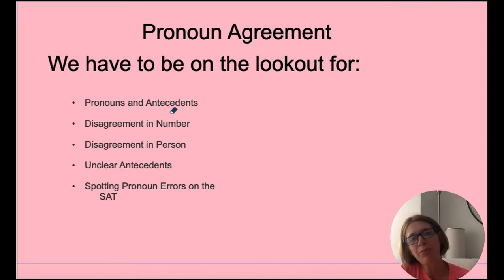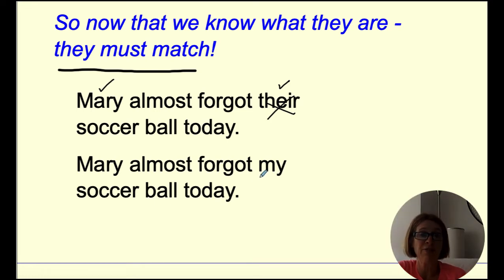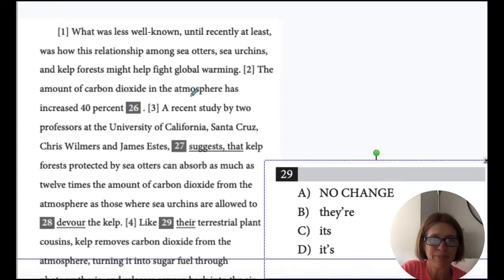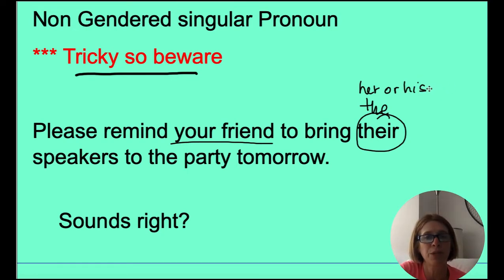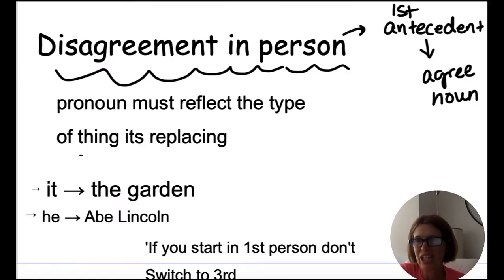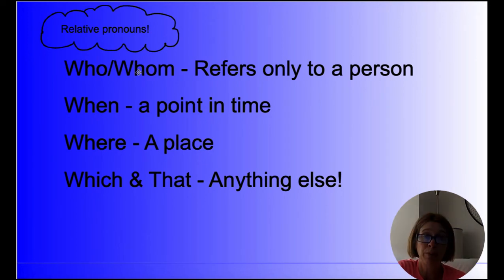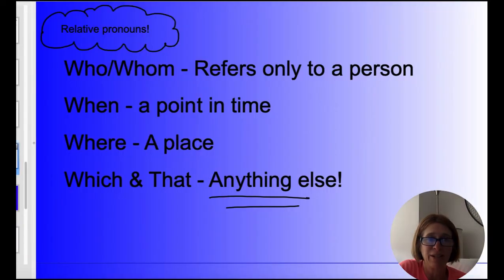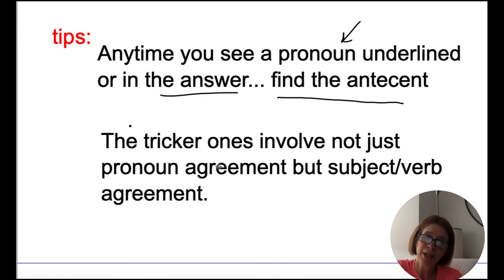Coach Fred's SAT Prep ~ Pronouns Part 2